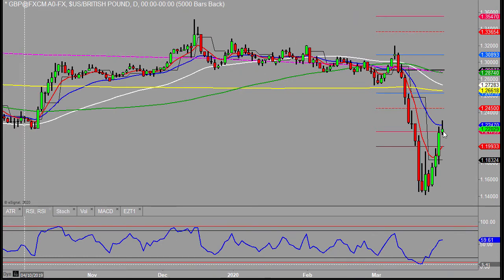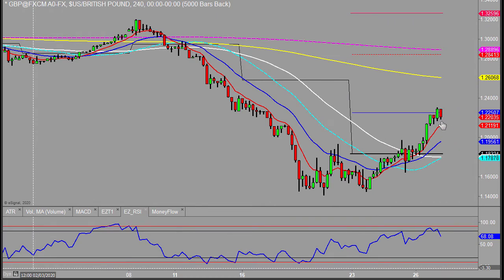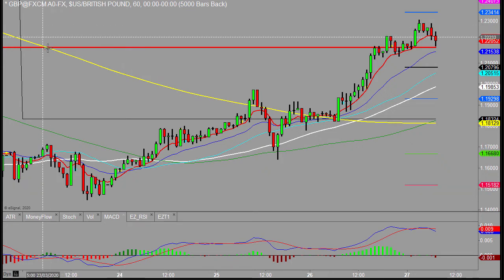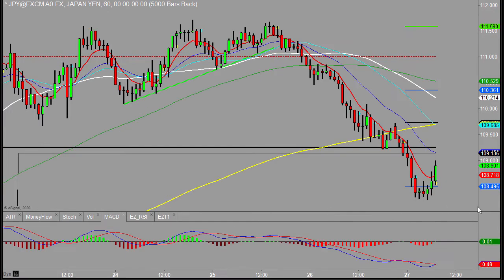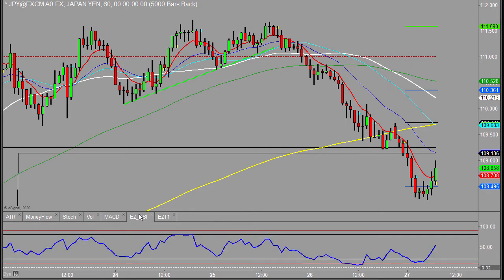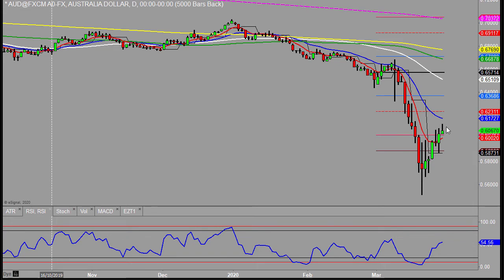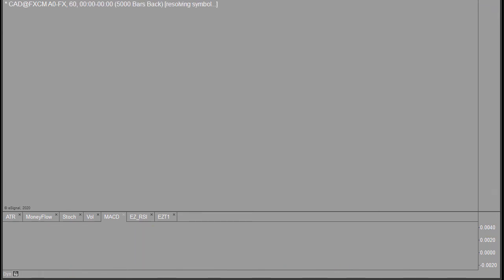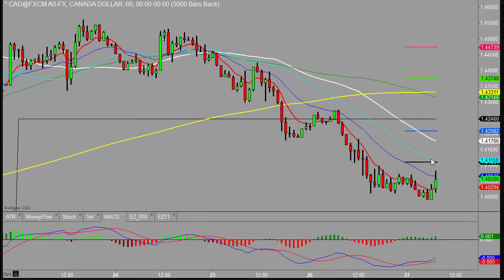US Stimulus vote expected today - morning outlook 27th March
I believe the US stimulus package is pretty much a done deal but we have the vote on it later, thus it is most likely priced into the markets. Otherwise there is no other news events expected.